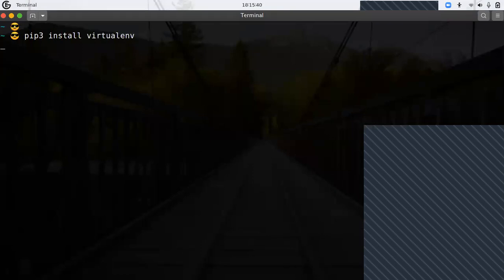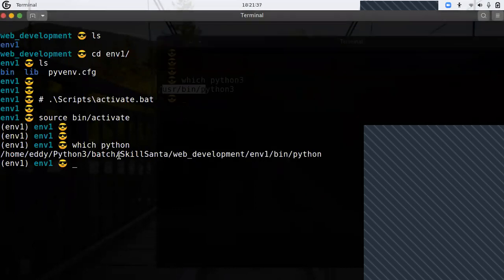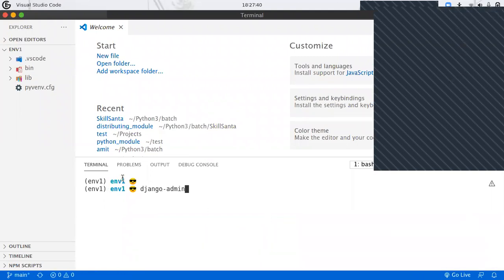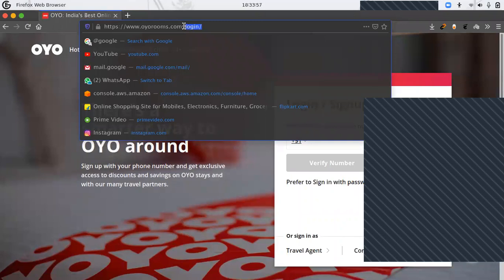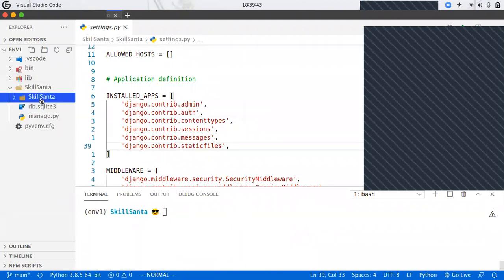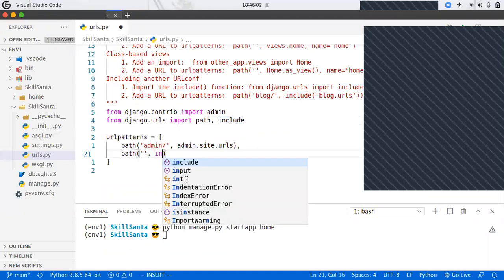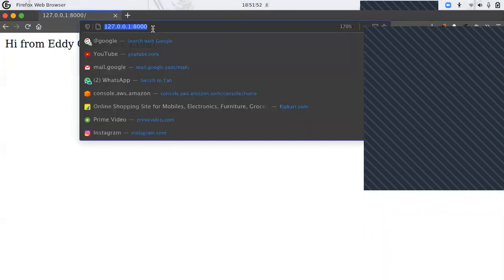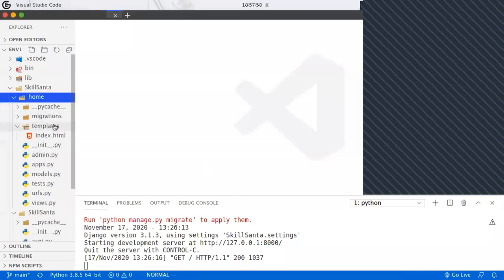pythom gmt end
pYTHON  eND